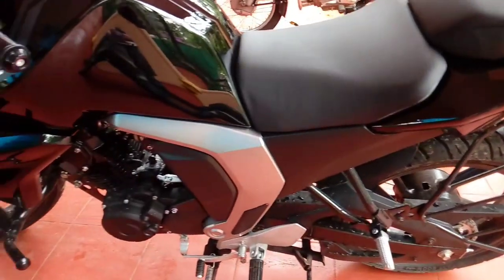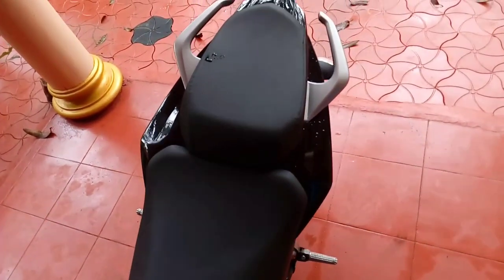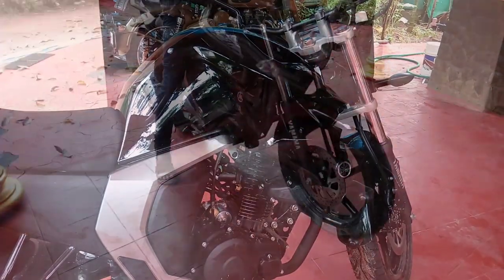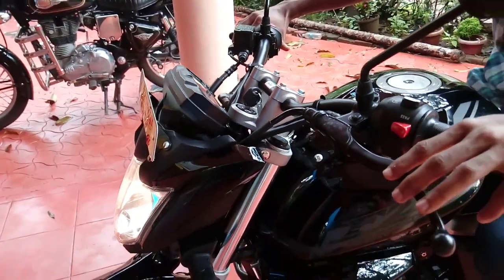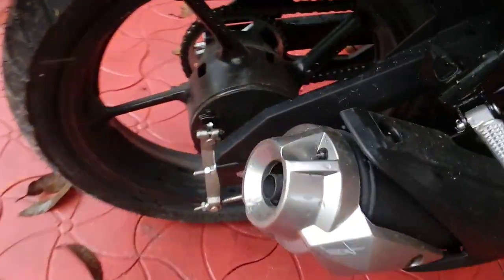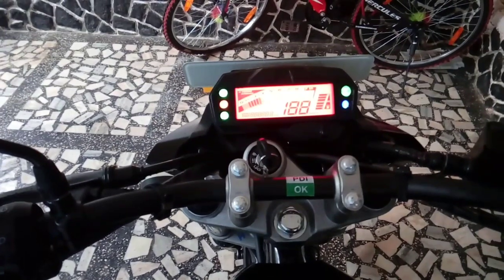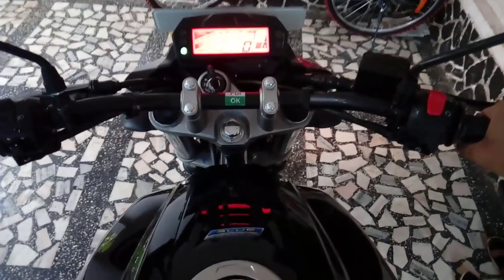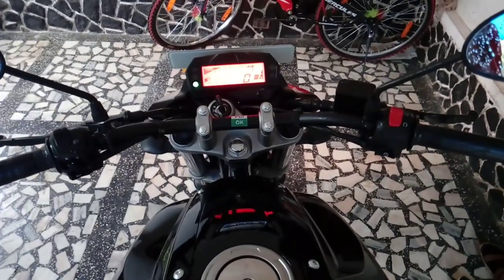Yamaha FZ V2.0 FI (Bomber Black) User Review 2017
Yamaha FZ V2.0 FI STD Specifications
-Engine-
Engine Cc :- 149.0 cc
No Of Cylinder :- 1
Max Power :- 12.9 bhp @ 8000 rpm
Max Torque :- 12.8 Nm @ 6000 rpm
Valves Per Cylinder :- 2
Fuel Delivery :- Fuel Injection
Cooling System :- Air-cooled
Starting Mechanism :- Self Start

Transmission-
No. Of Gears :- 5
Clutch :- Wet, Multiple-disc

Chassis and Suspension-
Chassis Type :- Diamond
Front Suspension :- Telescopic
Rear Suspension :- Monocross

Braking-
Front Brake Type :- Disc
Rear Brake Type :- Drum

Wheel and Tyres-
Wheel Size :- 17 inches
Wheel Type :- Alloy WheelFront